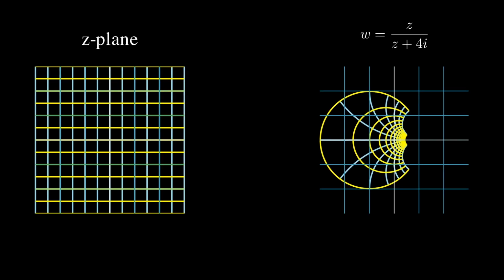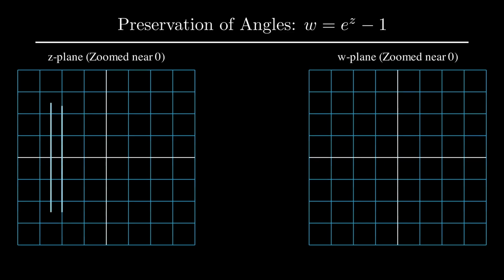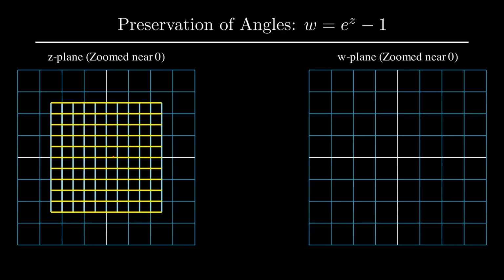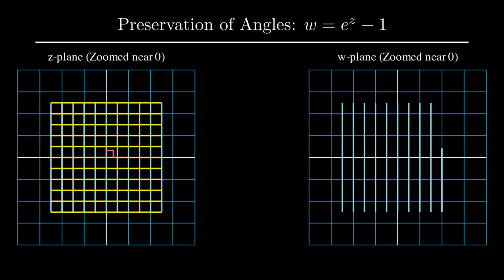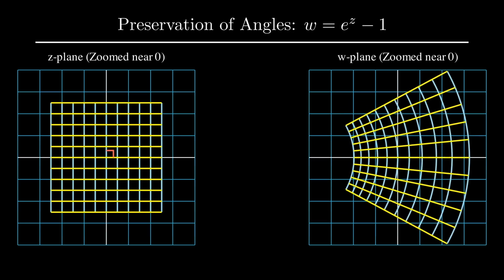Wrap the World with complex numbers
What if I told you the exact same math NASA uses to fold giant space-solar panels into tiny rockets is also being used to 3D-print indestructible aeroplane parts? It all comes down to a shape-shifting trick from Complex Analysis called Conformal Mapping.

In our last heavy theory video before the summer, we are diving into the magic of Conformal Maps. We’ll see how complex functions can completely warp 2D space while perfectly preserving its internal geometry (angles!), and how engineers use the Riemann Mapping Theorem and the Schwarz-Christoffel formula to solve impossible real-world problems.

Grab your pen, paper, and an iced coffee. Let's map the world! 🦉📐

📚 References & Further Reading:

NASA Space Origami: - Watch the NASA JPL "Solar Power, Origami-Style" prototype (Brian Trease & Shannon Zirbel)

Design of Deployable Membranes Using Conformal Mapping by Saito et al. (Details the complex logarithm transformations for deployable crease patterns).

3D Printing & Conformal Lattices:

Effect of Conformal Mapping on the Mechanical Performance of Lattice Metamaterials (2026) & Development of conformal shell lattices via laser powder bed fusion (Fu et al.).